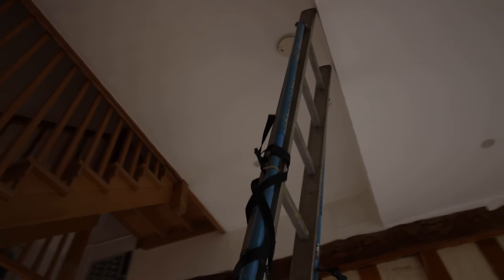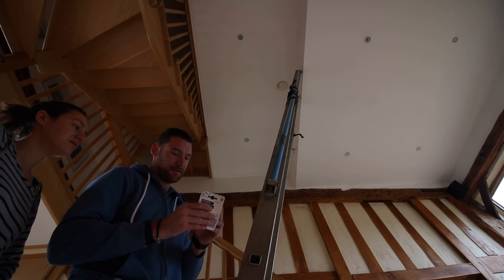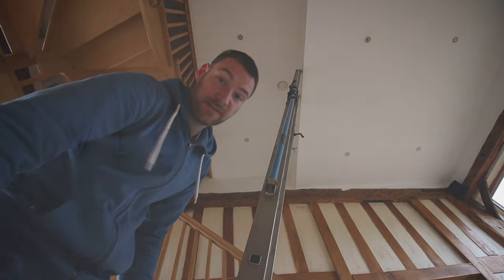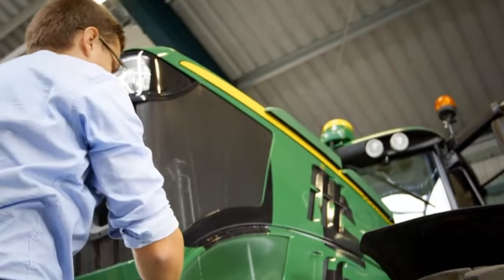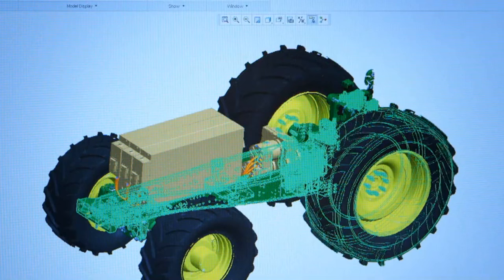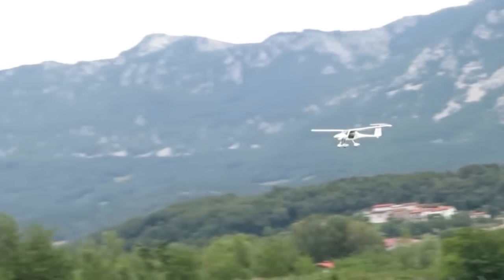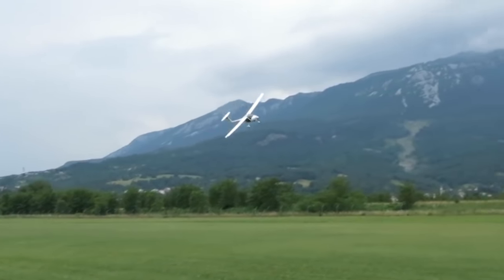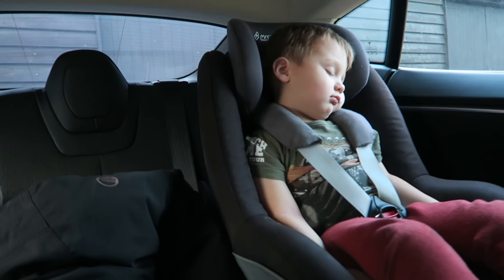Electric Tractors and Footholds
John Deere has made an electric tractor, but in time I think the majority of farm machinery will end up powered by batteries.